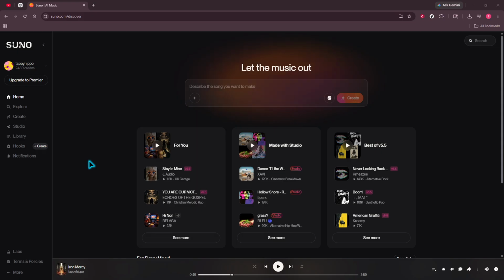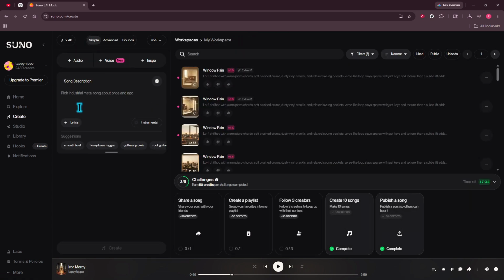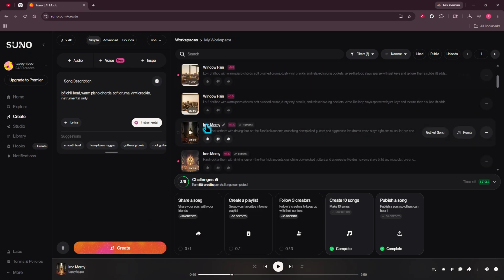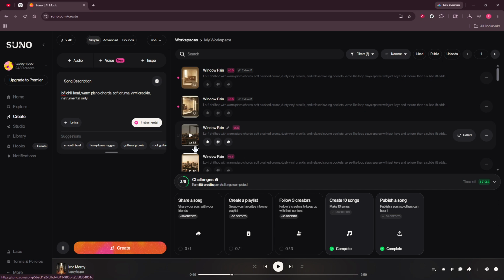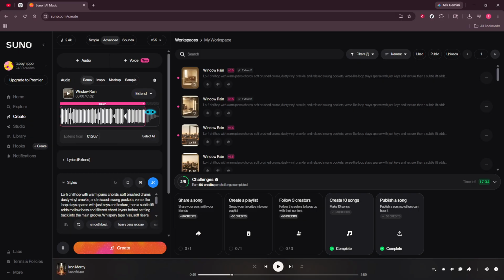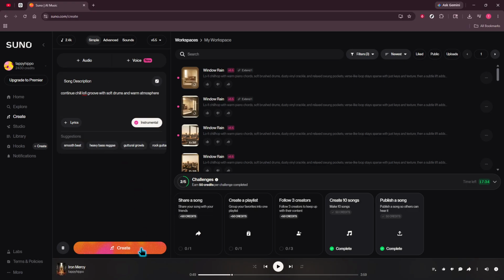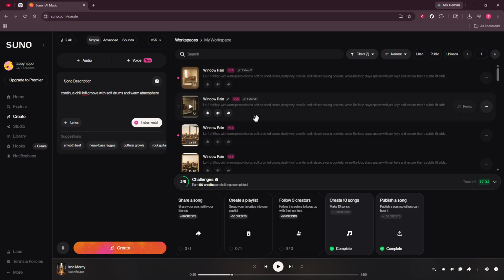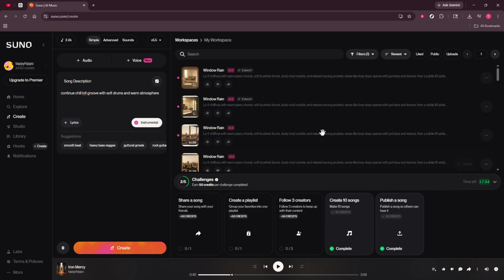How To Make 30 Minute Songs In Suno AI [2026 Guide]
How To Make 30 Minute Songs In Suno AI

In today's video, we cover How To Make 30 Minute Songs In Suno AI, Suno AI 30 Minute Song Tutorial, Create Long Songs With Suno AI, Extend Music To 30 Minutes In Suno AI, Suno AI Music Creation Guide, How To Make Longer Tracks Using Suno AI, Suno AI For Beginners, AI Music Generation Tutorial, Continue Songs In Suno AI, Suno AI Song Extension Guide, Create Extended Ambient Music With Suno AI, Long Form Music Production Workflow, AI Music Generator Tutorial 2026, Generate Hour Long Music With Suno AI, Make Continuous Music Using Suno AI